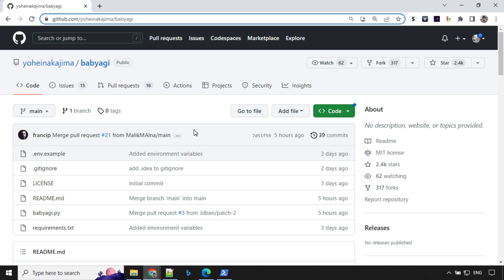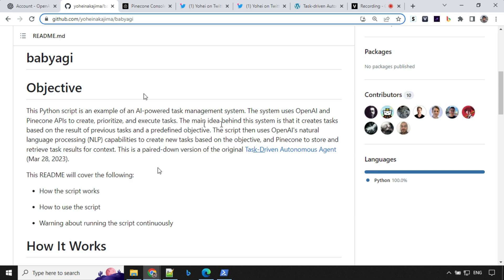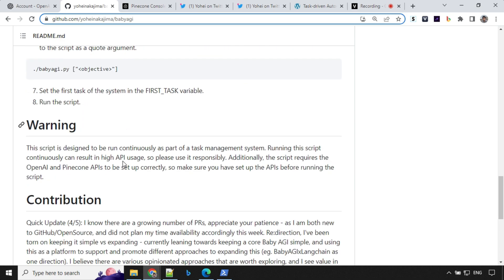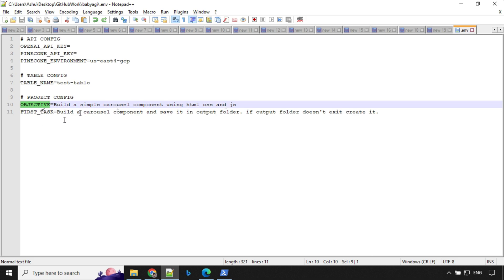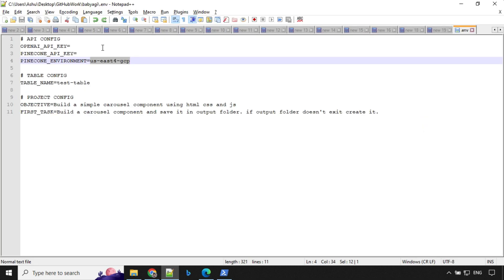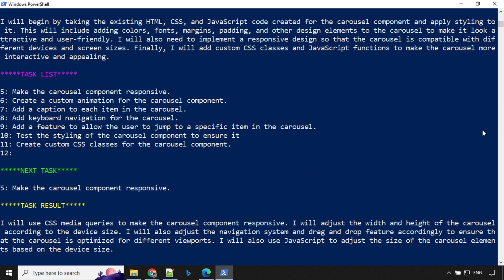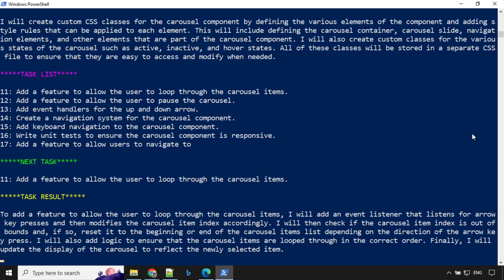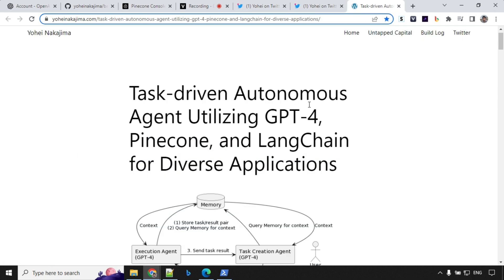Baby AGI GPT 4 Task-Driven Autonomous Agent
In this video, I delve into an incredible GitHub project called BABY AGI, developed by yoheinakajima. I'll be discussing the inner workings of this fascinating script and its significance in the world of artificial general intelligence (AGI). If you've ever wondered what is AGI or wanted to explore the cutting-edge world of AI, this video is perfect for you.

First, we'll explore the core concept behind BABY AGI, an AI-powered task management system that uses OpenAI and Pinecone APIs to create, prioritize, and execute tasks. I'll be breaking down the infinite loop that forms the backbone of this script, detailing each step, including pulling tasks from the task list and sending them to the execution agent.

As we dive deeper into the script, I'll explain how the execution_agent() function utilizes OpenAI's API to complete tasks based on the context. I'll walk you through the two essential parameters it takes: the objective and the task, as well as the crucial role they play in the process. You'll also discover how the prompt, consisting of a description of the AI system's task, the objective, and the task itself, is sent to OpenAI's API, ultimately returning the result as a string.

The video will also touch upon Pinecone, a state-of-the-art vector database service that plays a significant role in the BABY AGI system. We'll discuss the Pinecone API and how it enriches the result and stores it for future use. I'll also share some interesting Pinecone alternatives for those who want to explore other options in the field of AI-driven databases.

As we explore the BABY AGI system, I'll explain how it creates new tasks and reprioritizes the task list based on the objective and the result of the previous task. This iterative process is a pared-down version of the original Task-Driven Autonomous Agent (Mar 28, 2023) and showcases the impressive capabilities of the system.

Throughout the video, I'll emphasize how the BABY AGI system leverages OpenAI's natural language processing (NLP) capabilities to create new tasks based on the objective. You'll learn about the seamless integration of Pinecone in storing and retrieving task results for context, which makes this system truly powerful.

We'll also discuss the popularity of BABY AGI and its current status as the number one trending repo on GitHub. This achievement is closely followed by AutoGPT, another fascinating AI project that I discussed in a previous video. If you're interested in kökényessy agi or kekényessy agi, you'll find this video insightful as we explore the broader implications of AGI.

intro 0:24
babyagi github 0:20
babyagi local setup 1:49
babyagi local demo  2:58
babyagi twitter threads and paper details 4:50
Segment Anything Model GITHUB 4:37
Outro 5:12